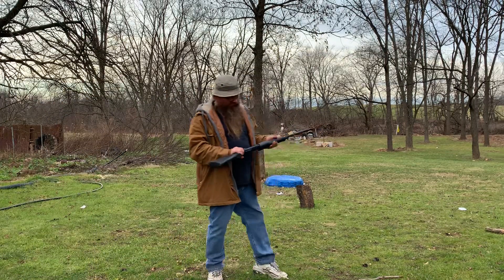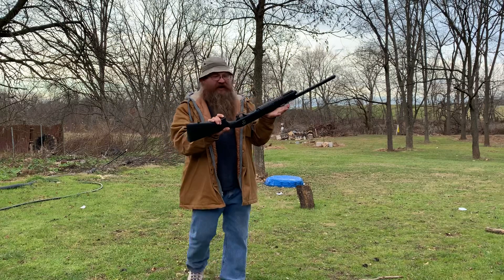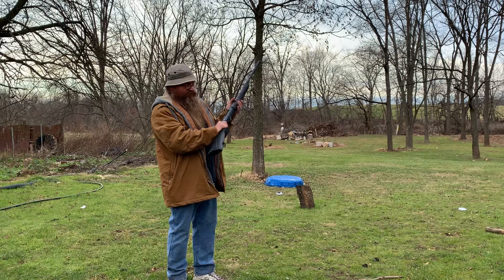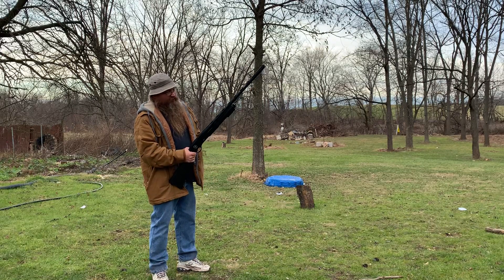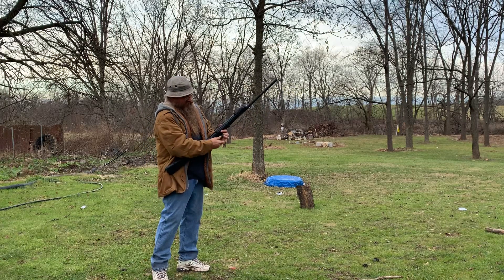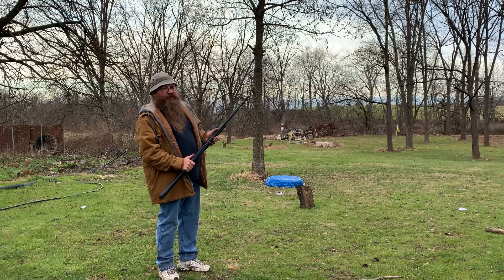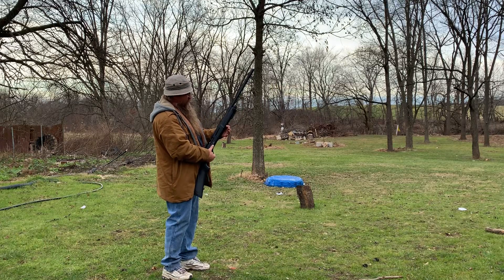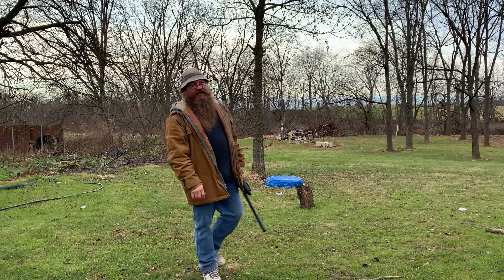Silver eagle RZ 17. The best cheap 12 gauge for the money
Silver eagle R’z 17 is got to be the best 12 gauge for the money out there. Besides being the best for the money I love the idea of spring assist pump. This thing is so cheap there’s no reason to not buy one. Five chokes is your all Or nothing 12 gauge. It shoots 3 inch but there’s a little issue with the magazine which I know can be solved